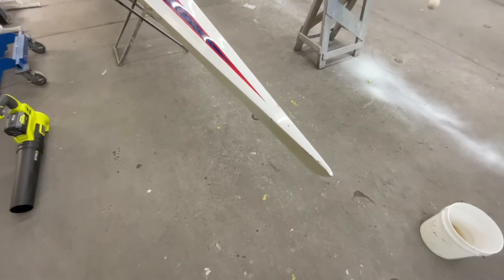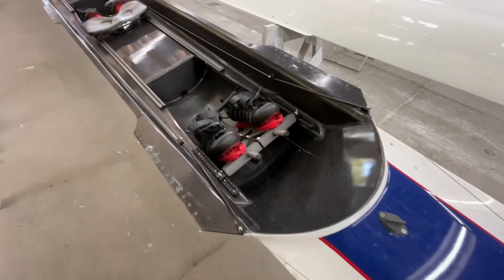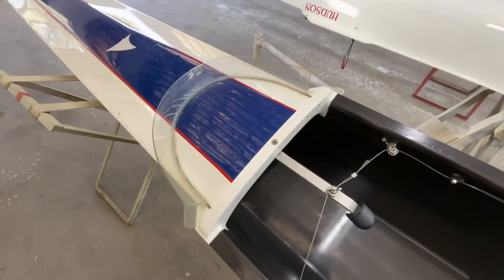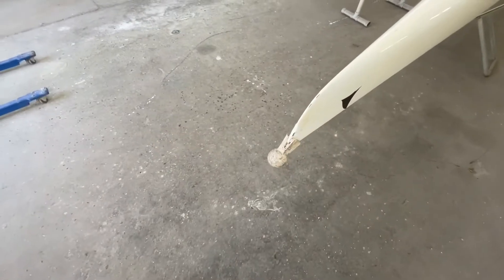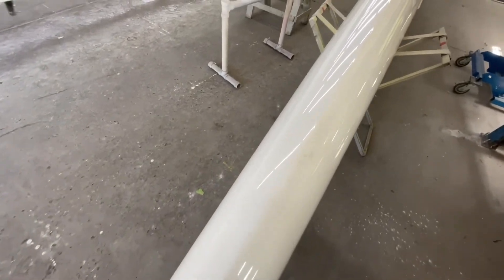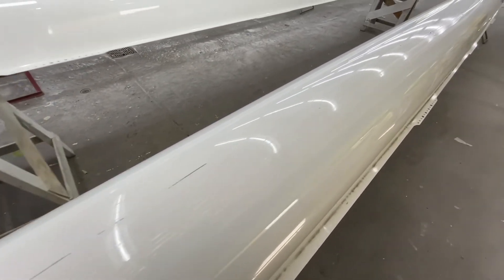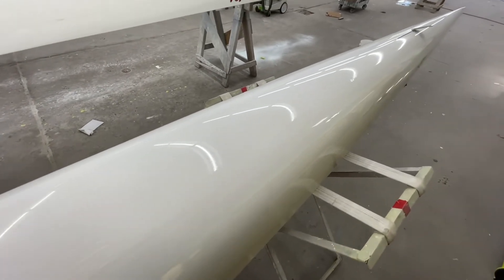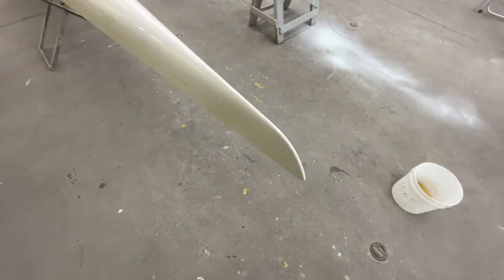Hudson 4+ Holy Ghost Prep 2552 Assessment